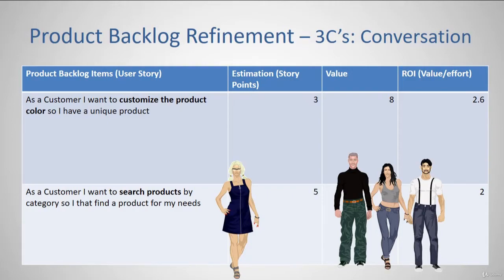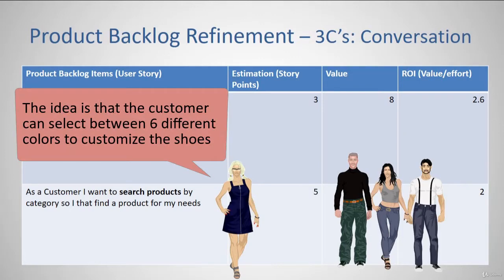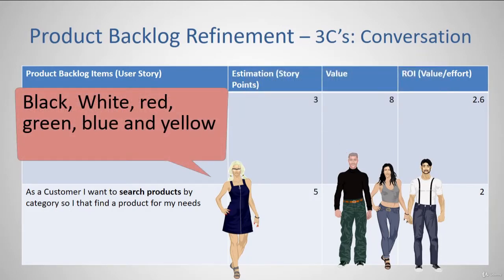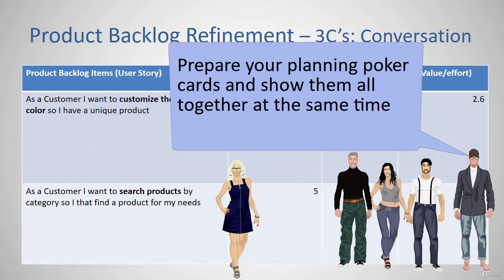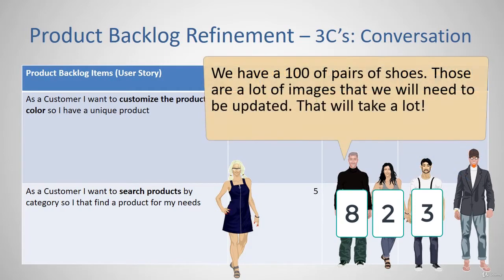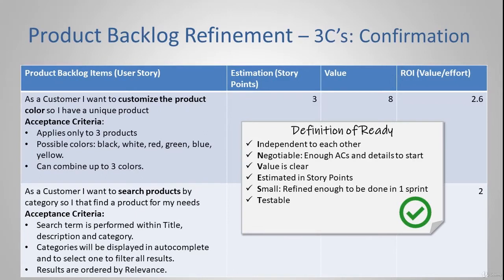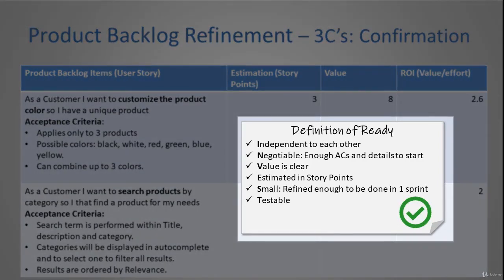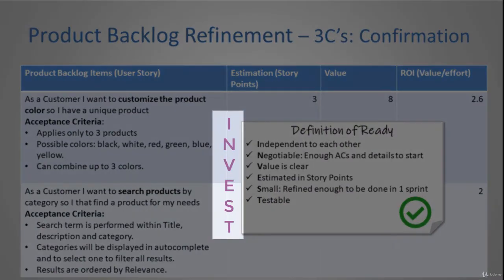8. Product Backlog Refinement Story points, 3Cs. Definition of Ready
16. Scrum Sprint Simulation Team, Product and Example - Agile & Scrum in Depth Guide, Simulation and Best Practices